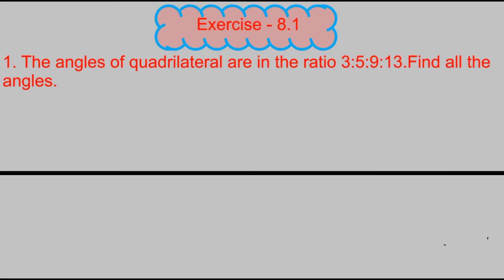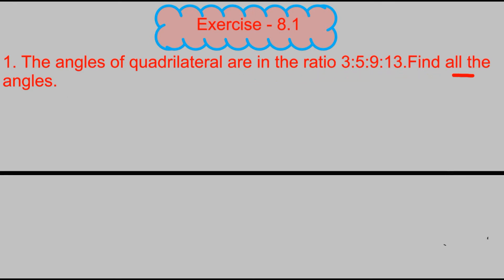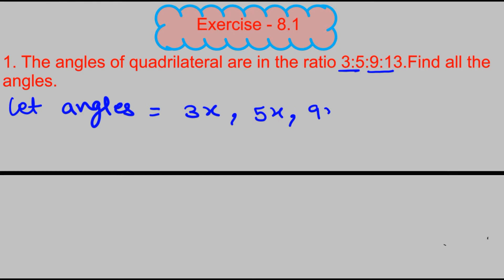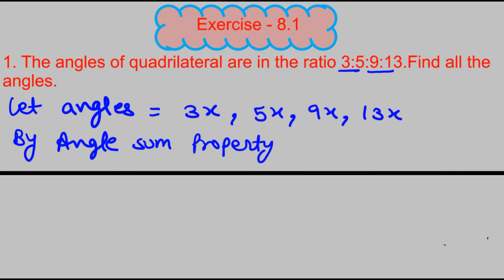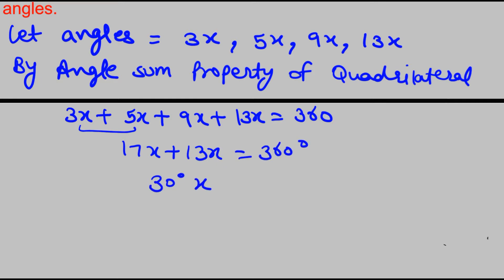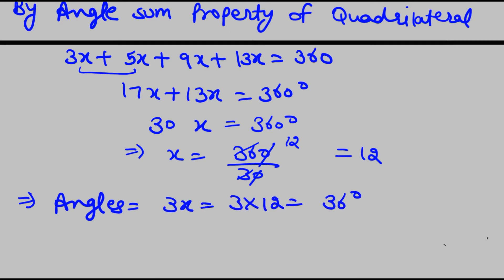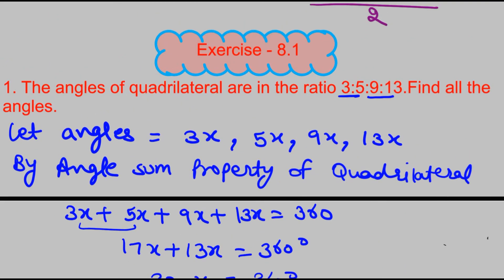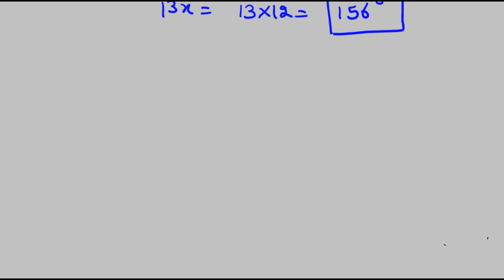Class 9th I Maths I NCERT I Chapter 8 I Quadrilaterals I Exercise-8.1 I Q. No.-1, 2 & 3